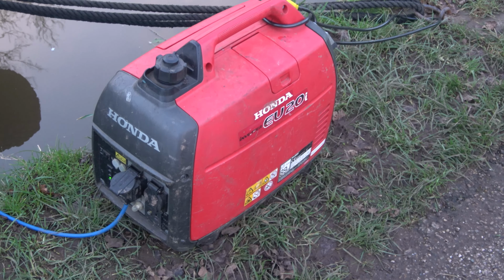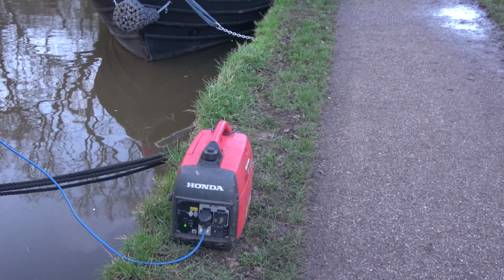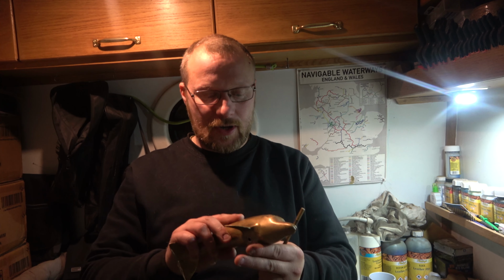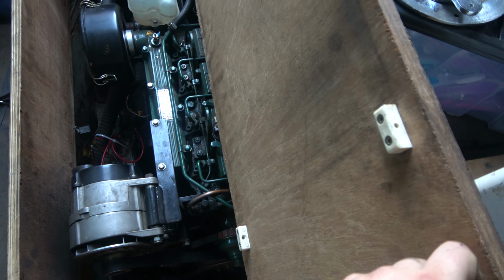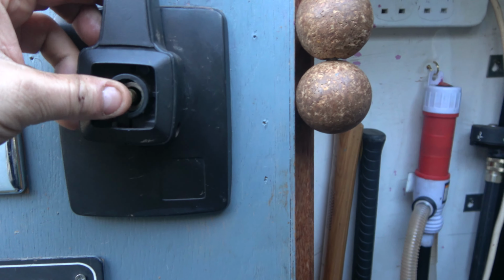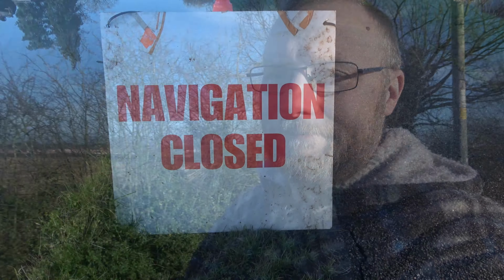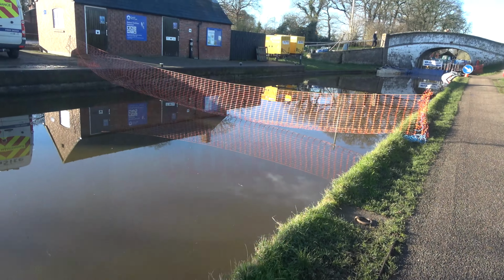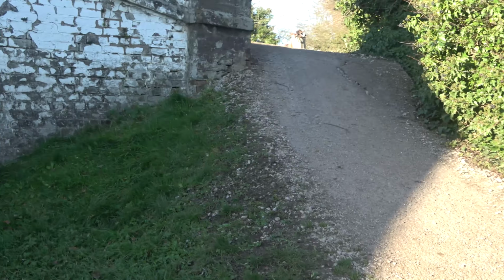Our 2022 narrowboat journey begins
Join us onboard narrowboat Lady Brian as we start out on our journey into 2022